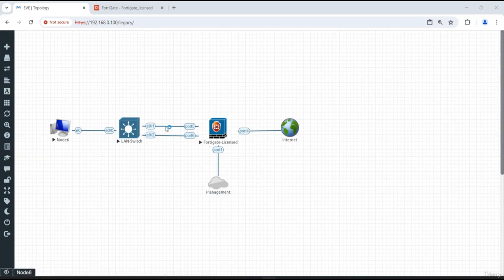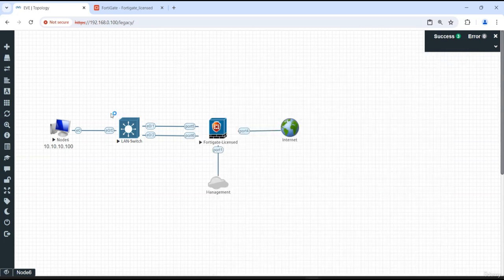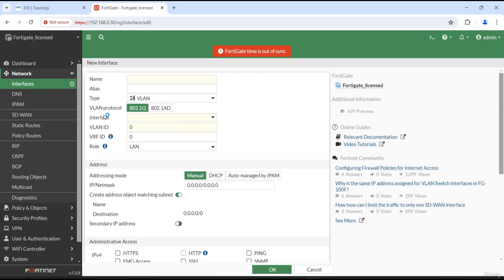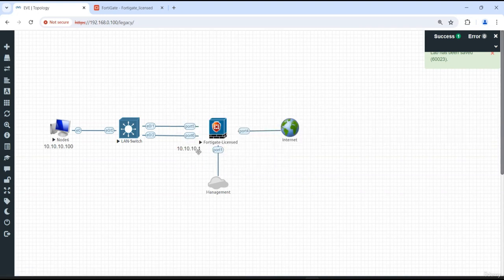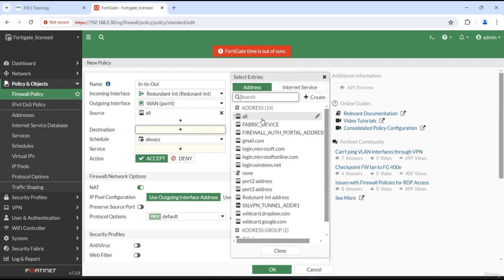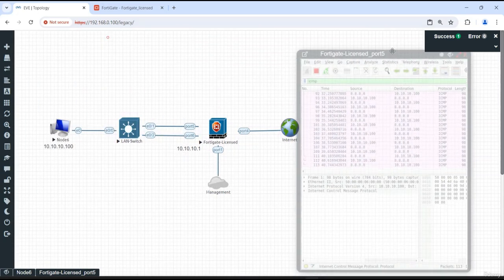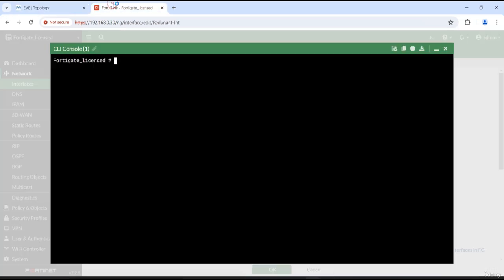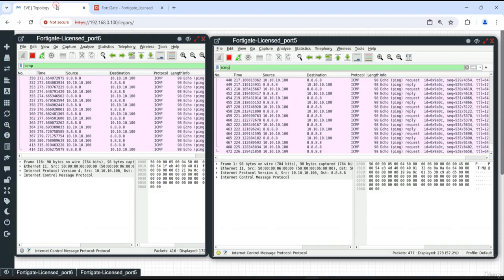آموزش فایروال FortiGate v7 از مبتدی تا متخصص 2024 - Part 9